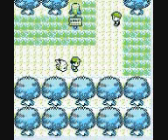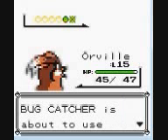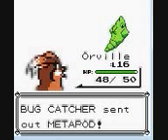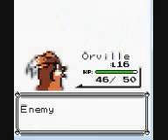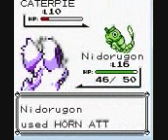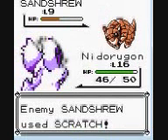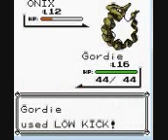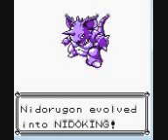Let's Play: Pokémon™ Yellow 003- Boulder badge & Mysterious Team Rocket!